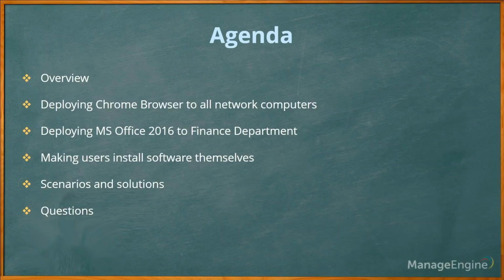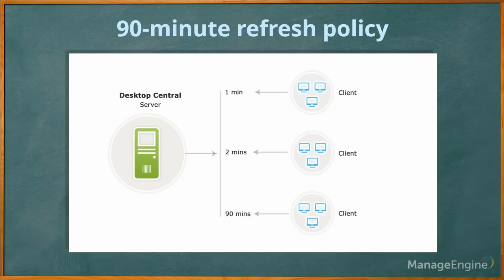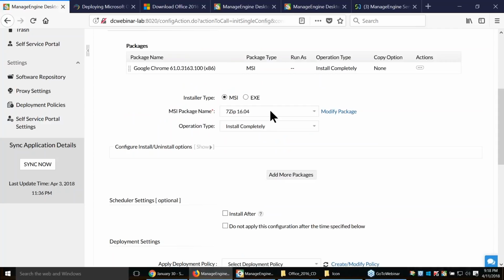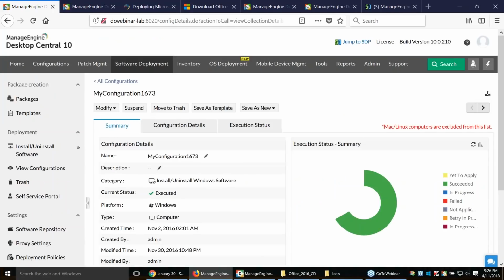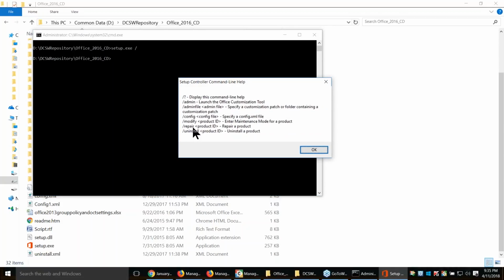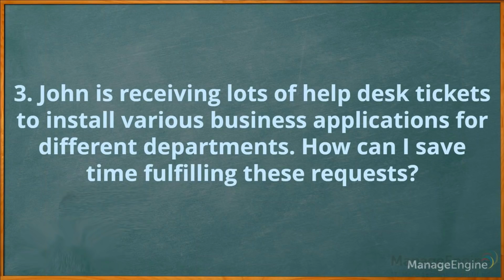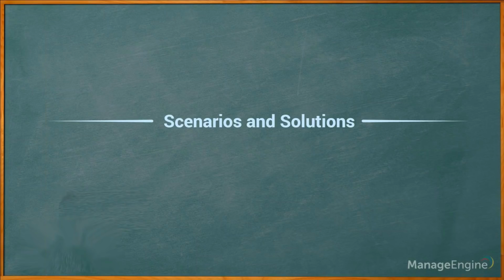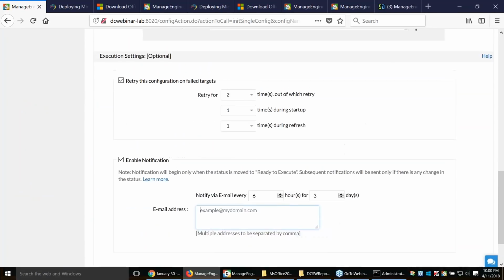Desktop Central Free Training - Software Deployment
Learn how to centralize your enterprise's Software Deployment needs and efficiently manage your help desk tickets with Self Service Portal, where you can create a catalog of approved business software and let the users deploy software themselves avoiding dependencies.